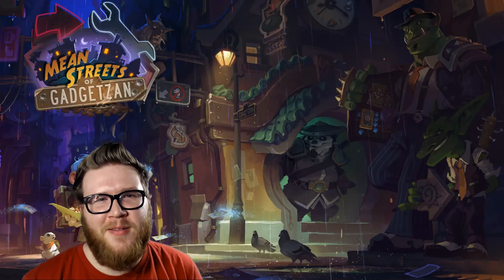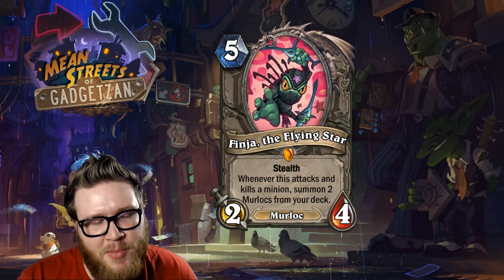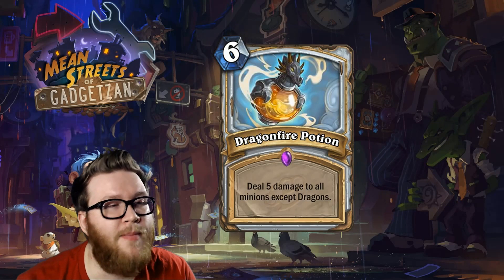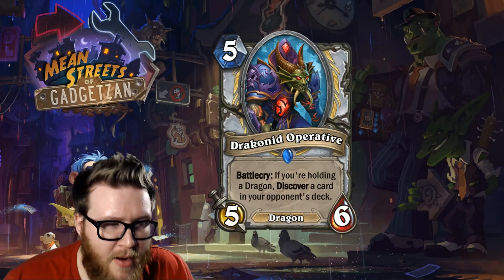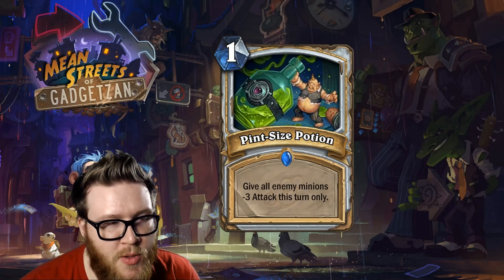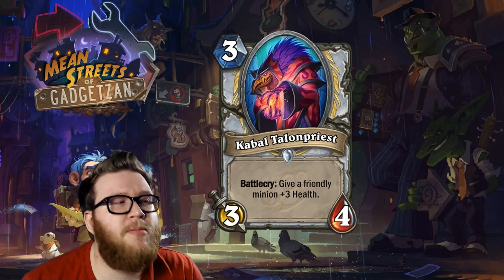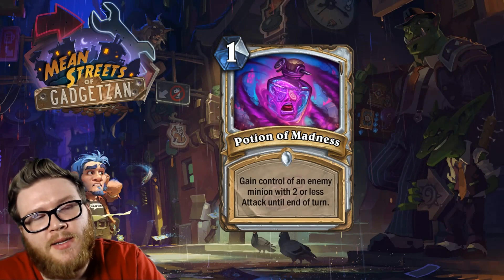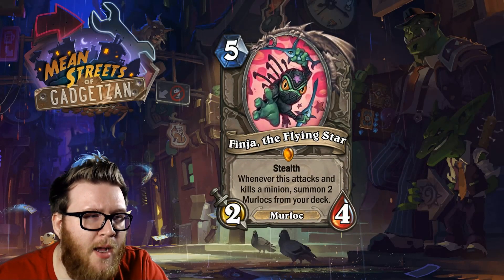Mean Streets of Gadgetzan Card Review Part 3 - Hearthstone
I've got even more Mean Streets of Gadgetzan cards to talk about! Here are my detailed thoughts on a handful of the expansion's new legendary minions, and priest and warrior cards, including my take on their competitive viability, deck fit, and synergies.

This video includes Finja, the Flying Star, Patches the Pirate, Dragonfire Potion, Drakonid Operative, Pint-Size Potion, Potion of Madness, and I know a Guy.

Feature | Hearthstone | Mean Streets of Gadgetzan Card Review Part 3